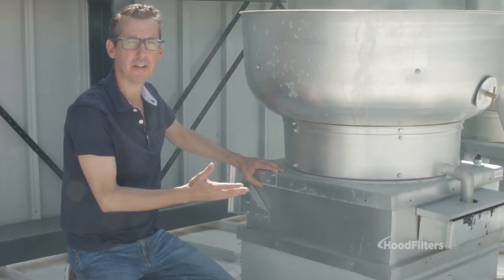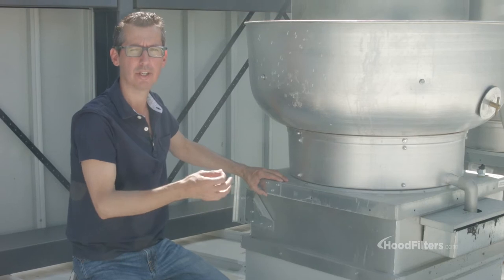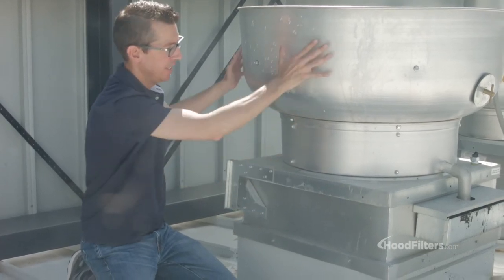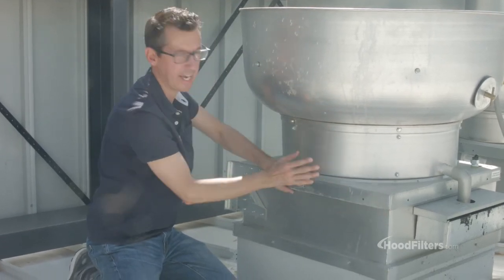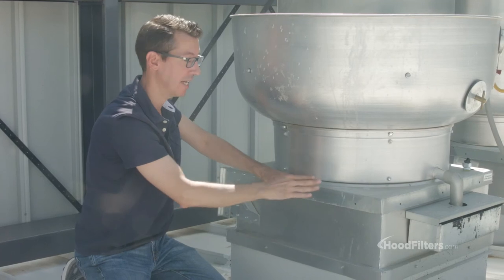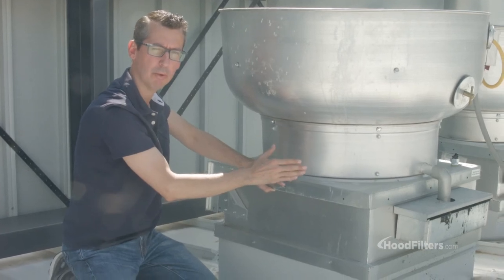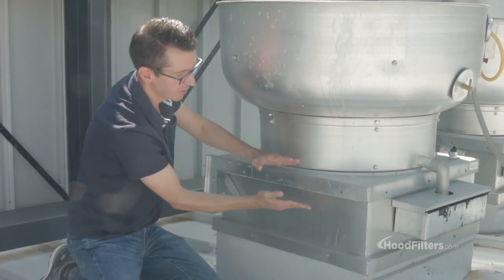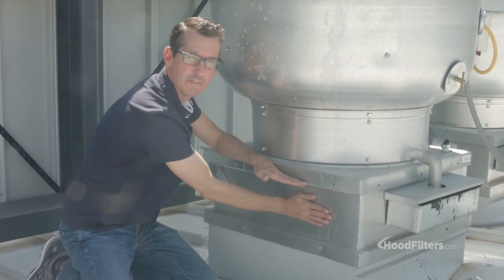What is the Difference Between an Exhaust Fan Base and Curb?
Most of the five basic parts of an exhaust fan are quickly identifiable: bowl, base, blades, motor, and curb. But it’s easy to get confused between the exhaust fan base and curb as well as the roles they play in your commercial kitchen ventilation system. Here’s a quick primer on telling the two apart as well as their purposes.